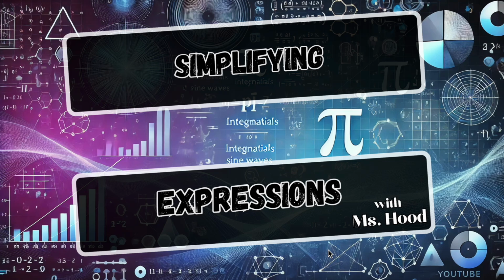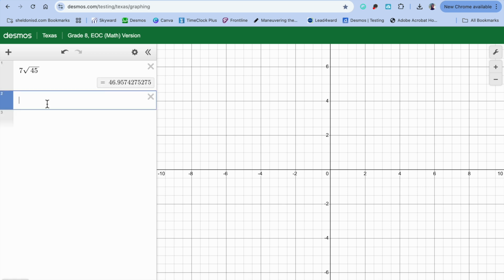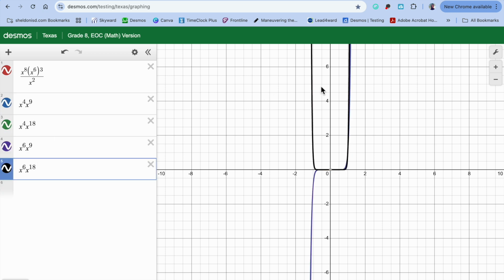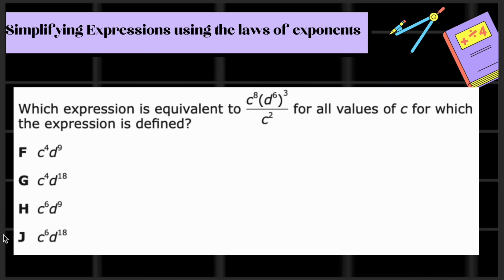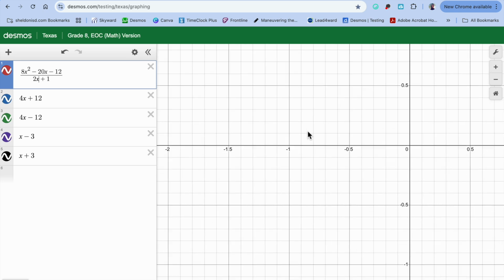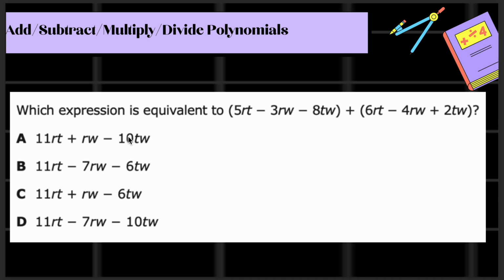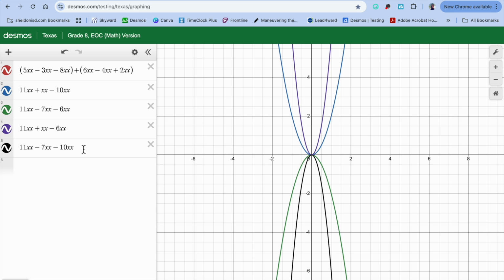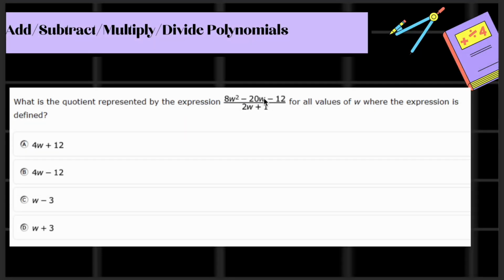Desmos Hack: Simplifying Expressions | Algebra 1 STAAR Help | The MathHood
Welcome to Simplifying Expressions using Desmos.
This video details how to simplify expressions and perform polynomial operations using a desmos hack.

If you have any questions or suggestions for future videos, please leave them in the comments.